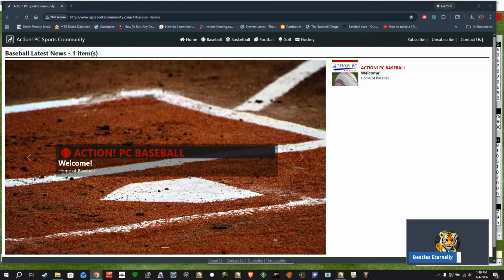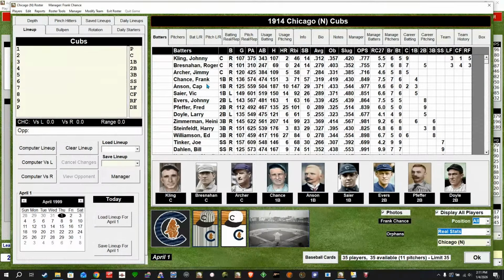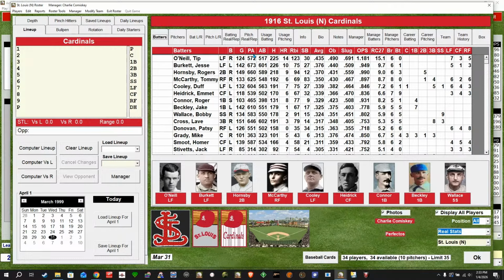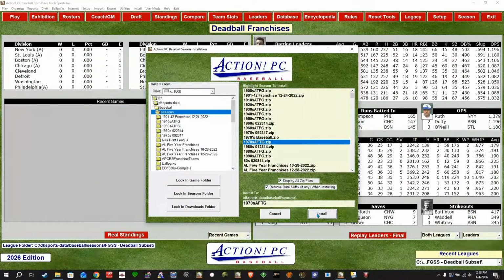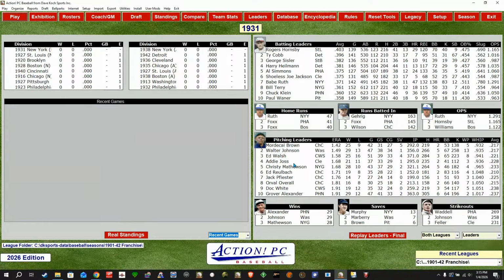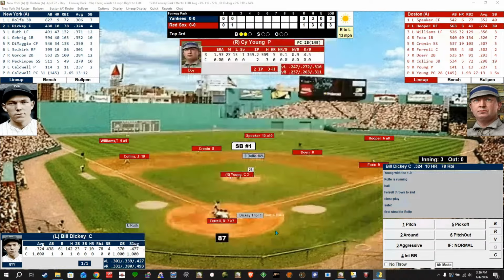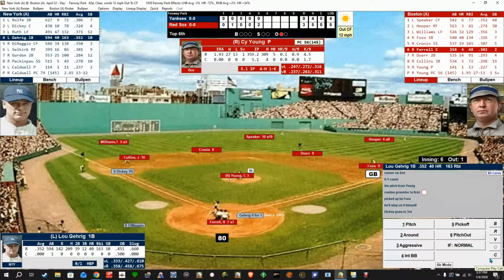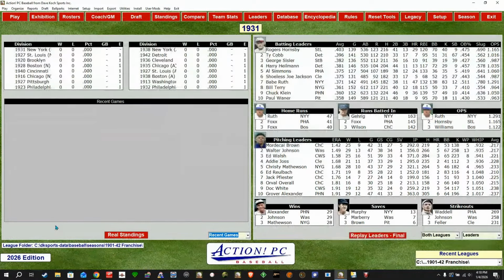Review of Freebies for Action PC Baseball!!